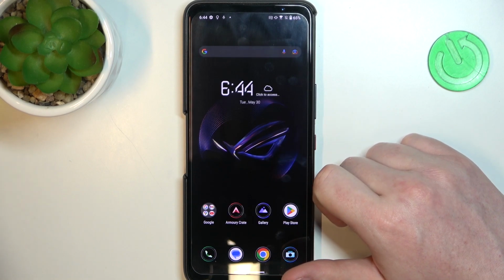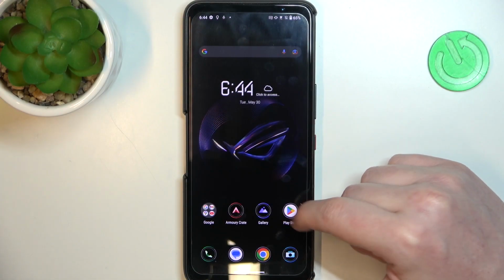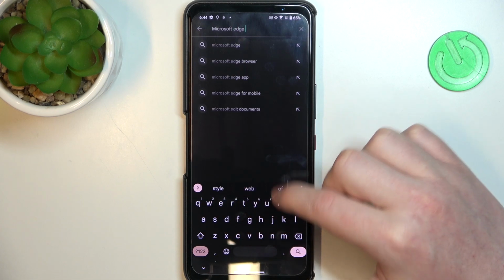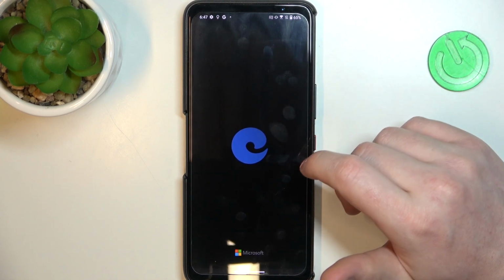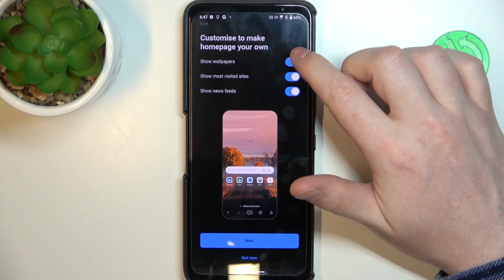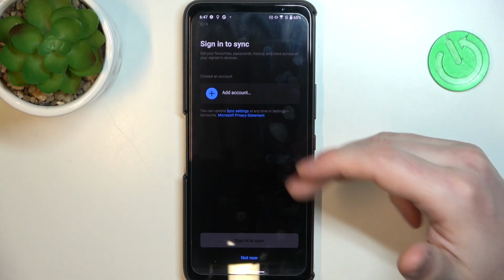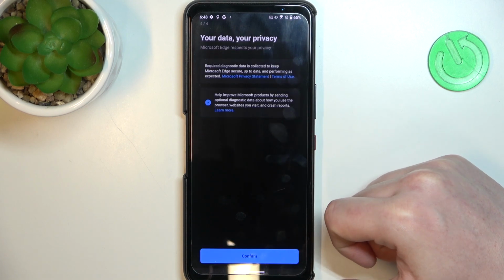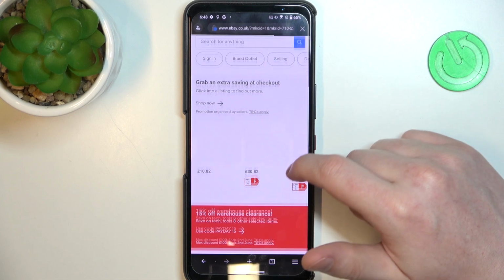How to Download & Set Up the Microsoft Edge Browser App on ASUS ROG Phone 7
Discover how to install the Edge browser app on your ASUS ROG Phone 7 with this easy-to-follow tutorial. The Edge browser offers a seamless browsing experience with its advanced features and smooth performance. Watch our step-by-step guide to learn how to download and install the Edge browser on your ASUS ROG Phone 7. Explore its settings, customize your browsing experience, and enjoy a fast and secure internet experience on your device. Don't miss out on this informative video!

How to install the Edge browser app on ASUS ROG Phone 7? How to get the Microsoft Edge app on ASUS ROG Phone 7? How to change the Edge browser preferences on ASUS ROG Phone 7?